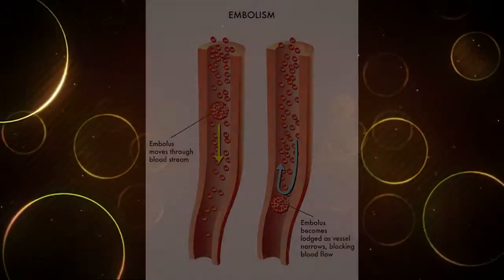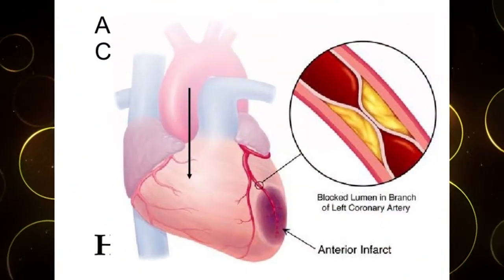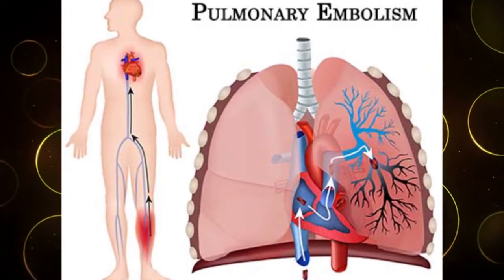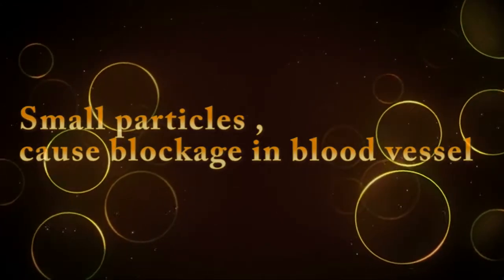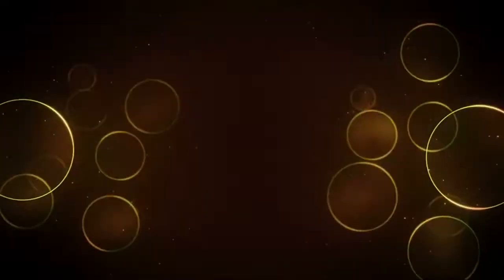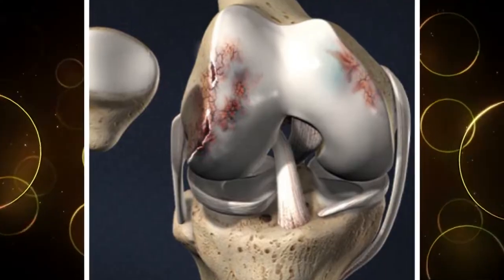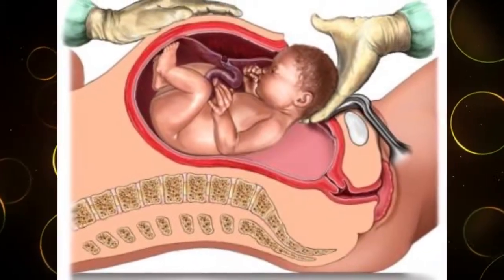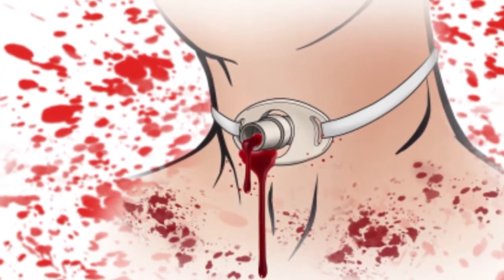What is Embolism ( Clear & Complete Overview )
HELP ME !!!

Video Script :-

Embolism

Embolism is occlusion or obstruction of vessel by an embolus.

What is an Embolus ?
An embolus is a detached intravascular  solid, liquid, or gaseous mass carried by the blood to a site distant from its origin.

Type of Emboli

• Thrombo emboli
• Athero emboli
• Pulmonary emboli
• Fat emboli
• Air emboli
• Micro emboli
• Parasitic emboli
• Parenchymal emboli
• Foreign body emboli

Now , we are going to see each type of Emboli in detail …

Thrombo embolism

Thrombo embolism is obstruction of a blood vessel by a blood clot that has become originate  from another site in the circulation.

Thrombemboli mainly originate in hart duet to
 Ischemic heart disease
 Arrhythmias
 Valvular disease  &
 Miocardial diseases such as myocarditis , cardiomyopathies & amyloidosis.
Not only that , alos ,

• Ulcerated atheromatous plaques
• Aortic aneurysm
• Venous shunts in dialysis patients
• Deep veins of leg
•  Thromboembolus  at bifurcation of aorta.

the affected tissue’s vulnerability to anoxia , cause infarction.

Pulmonary  Embolism

Pulmonary embolism is the sudden blockage of a major blood vessel  in the lung, usually by a blood clot of blood .
So pulmonary embolism is type of thrombo emboli,
In most cases, the clots are small and are not deadly, but they can damage the lung.
But if the clot is large and stops blood flow to the lung, it can be deadly.
pulmonary embolism still causes about 200,000 deaths per year in the United States.
a patient who has had one pulmonary embolus is at increased risk for having more .

Atheroembolism

Atheroembolism also call as cholesterol embolism occur when cholesterol is released , usually from an atherosclerotic plaques  & travel as embolus in blood stream which causing an obstruction in blood vessels.
Atheroemboli can occur spontaneously or due to truma or thrombolytic therapy ,

Effects of  atheroembolism are ,
• Ischemia to organs
• Peripheral vascular disease
• Livedo reticularis .

Microembolism

A microembolism is small particles , cause blockage in blood vessel .
So micro emboli formed by ,
• Platelets aggregrates
• Athromatous materials
• Fibrin
• Calcium
• Cilicon  &
• Fat
The Effects of microembolism are ,
 Transient blindness
 Stroke  &
 Periparal vascular disease .

Air Embolism
Gas bubbles within the circulation can obstruct vascular flow , this is call as air embolism.

How air entry in to circulation ?
 When delivery or  abortion
 Surgery to head & neck region
 Prolonged inflation of Blood pressure cuffs
 Insufflation of fallopian tube
 Blood transfusion using positive pressure
 During hemodialysis

gas emboli generally have no dangerous effects, but sufficient air about 150ml enter to the circulation cause hypoxia, and very large venous emboli may arrest in the heart and cause death.

A particular form of gas embolism called decompression sickness is caused by sudden changes in atmospheric pressure.  , chronic form of decompression sickness is called as caisson disease.

Effects of Air Embolism

Acute Effects
 Pruritus
 Joint & muscle pain
 Acute respiratory distress
 Paralysis
 Confusion
 Coma
 Disseminated intra vascular coagulation

Chronic effects
 Bone necrosis – due to persisting air bubbles in borne marrow .
 Arthritis

Fat Embolism
Fat embolism occur due to fat in the circulation , Caused by the trauma to adipose tissue ,
Which can be seen in ,
• Multiple fractures
• Surgical intervention of bones
• Damage to fatty liver
• Liposuction
•  Burns &
• Acute pancreatitis

Effects
• Free faty acids are toxic to endothelium
• Stimulate platelets thrombi formation

Amniotic Fluid Embolism
Amniotic fluid , feotal cells , hair , mucin & vernix enter to the maternal circulation ,
The mortality rate approaches 80%, making it the most common cause of maternal death in the developed world.